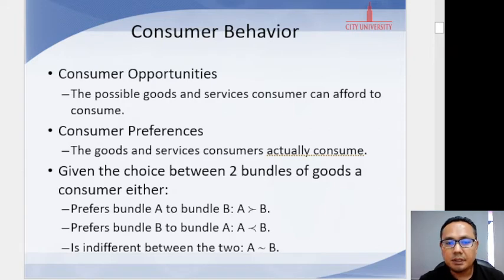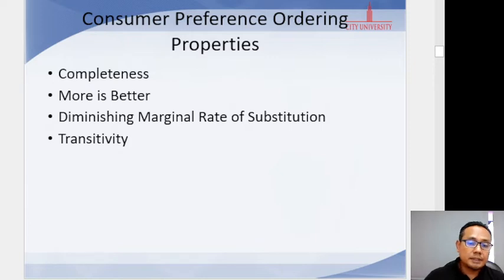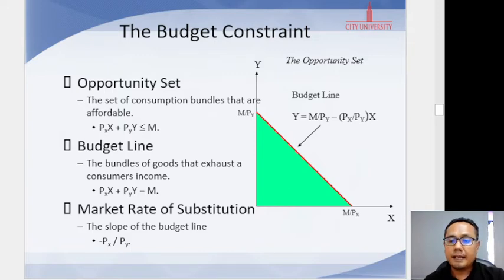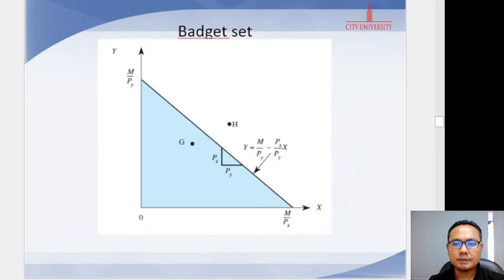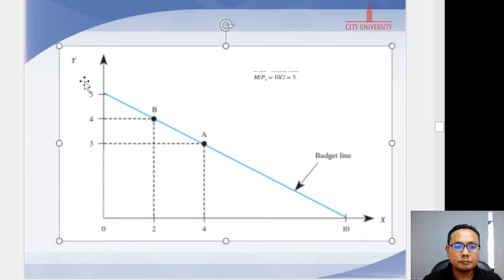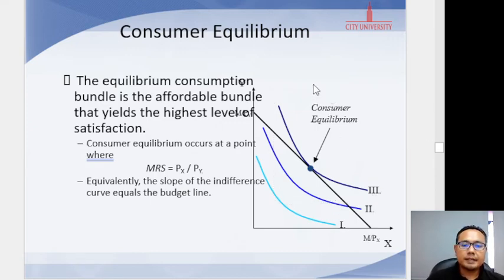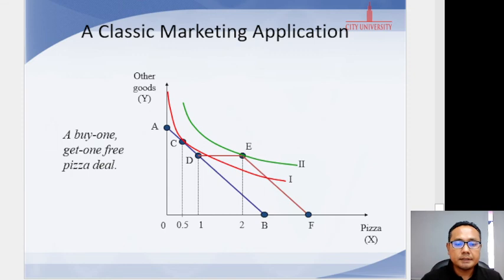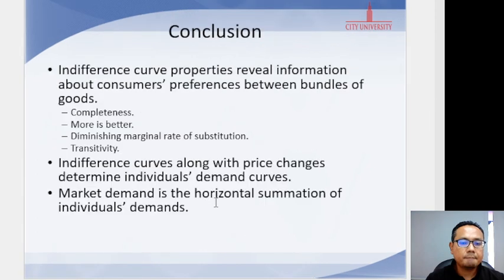CHAPTER 4 : THE THEORY OF INDIVIDUAL BEHAVIOUR